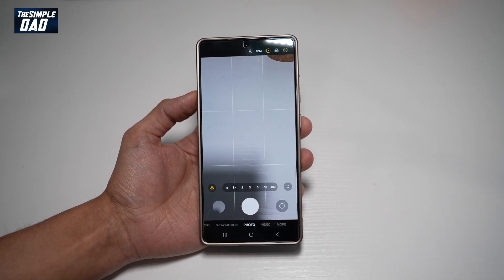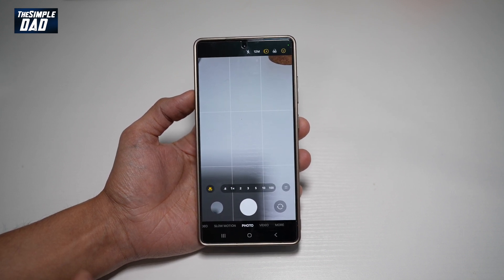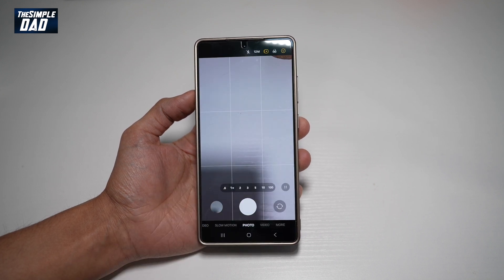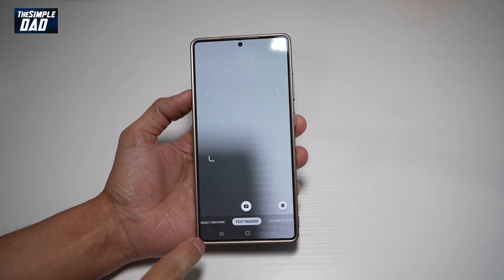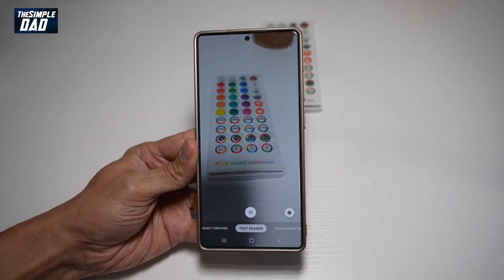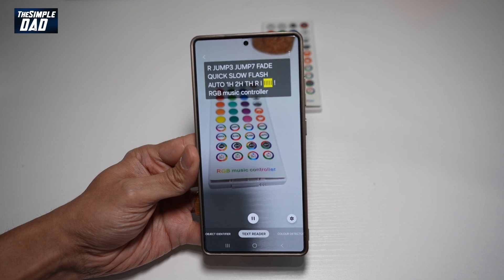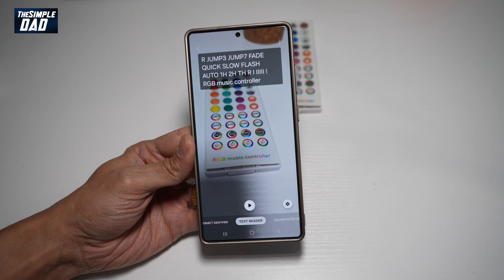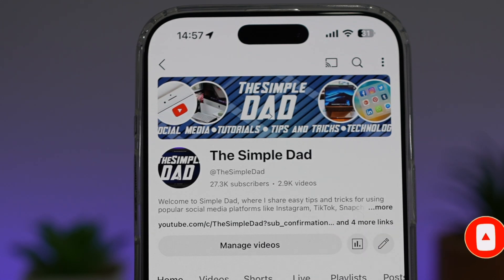How to use Text Reader on Samsung s25 Ultra | Make Your S25 Ultra Read Text For You 2025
00:00 Intro
00:10 Like or no Like
00:20 How to use Text Reader on Samsung s25 Ultra